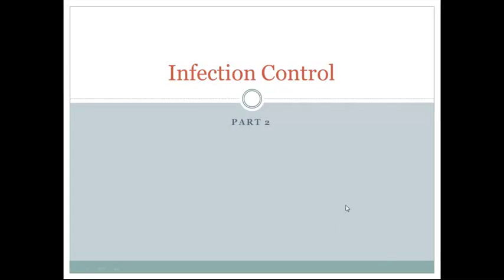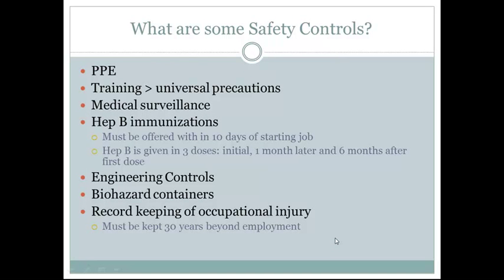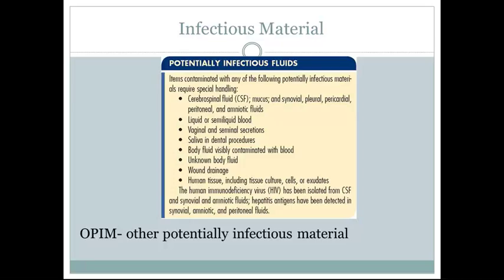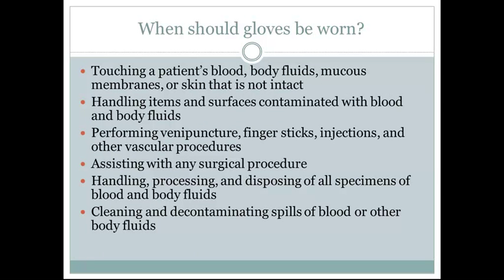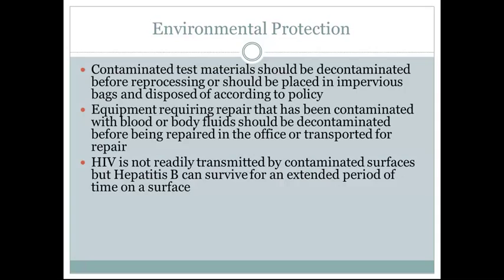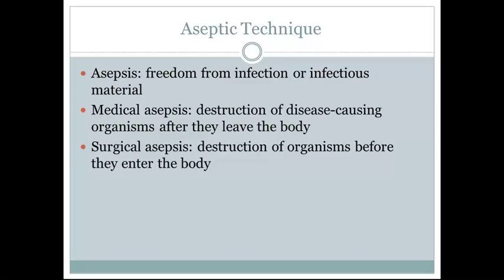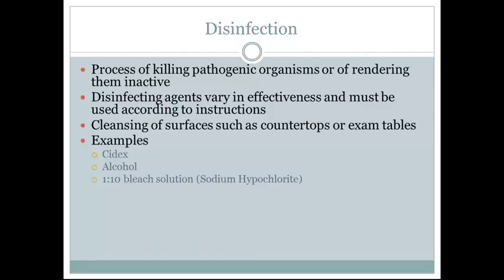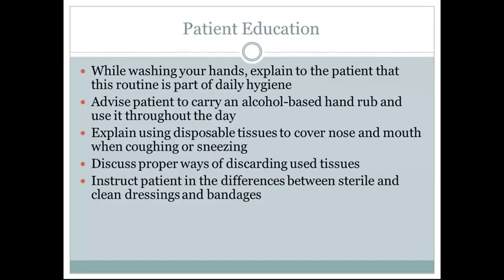Infection Control Part 2